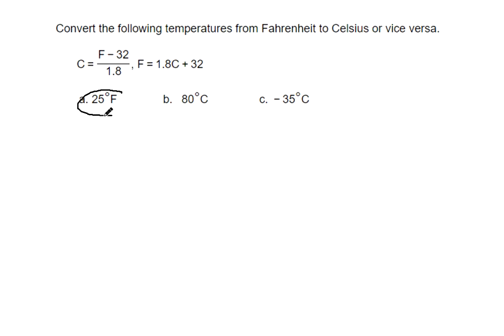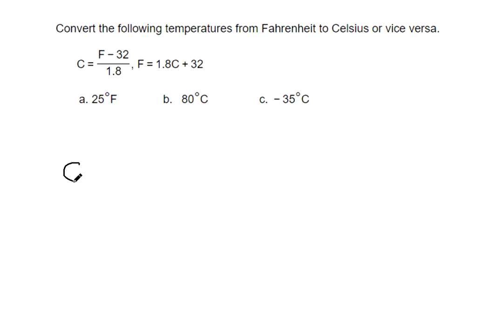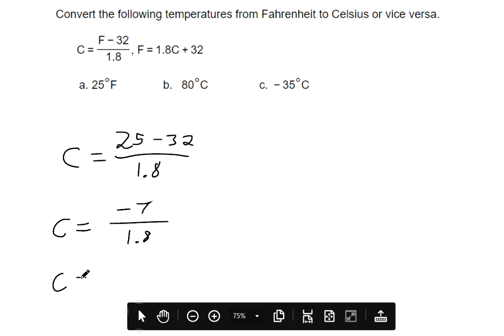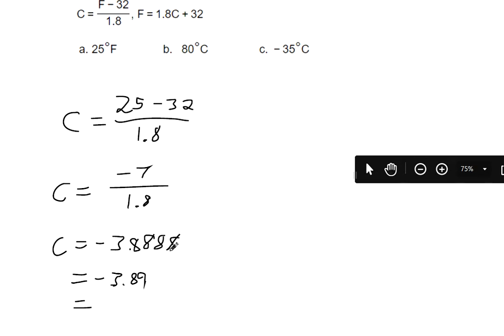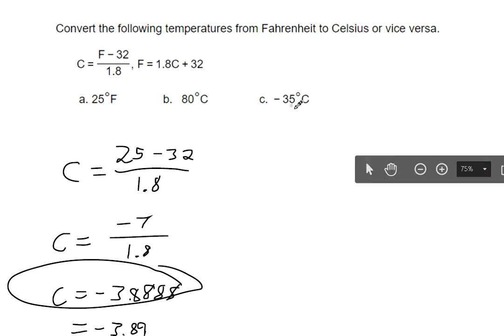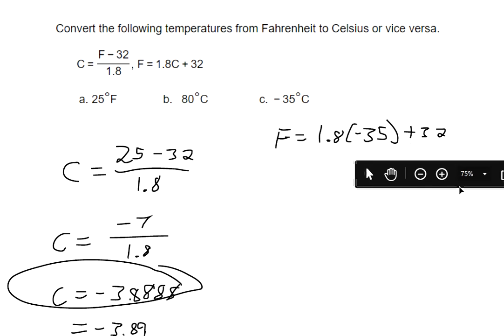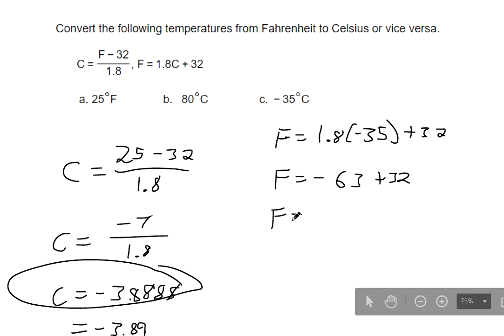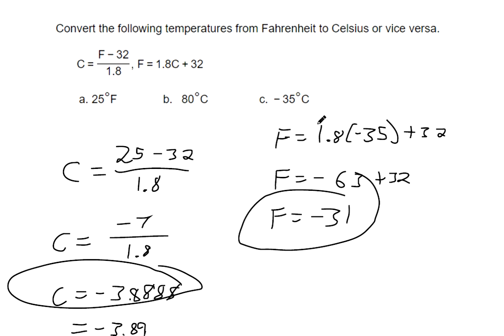BS Week 1 Question 5